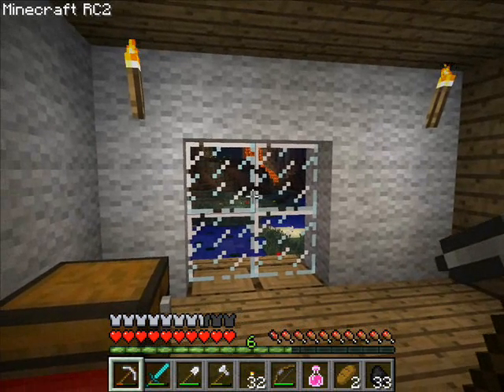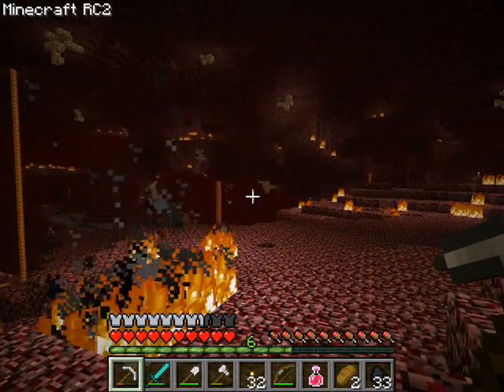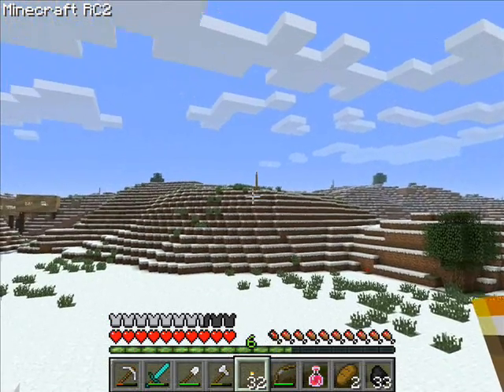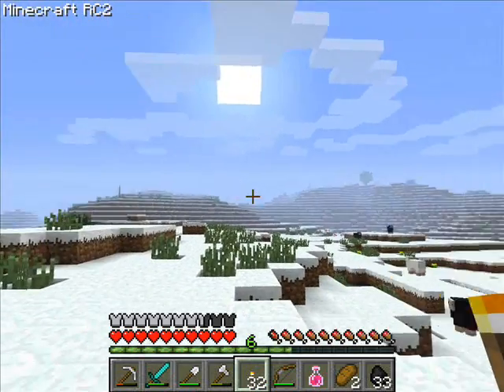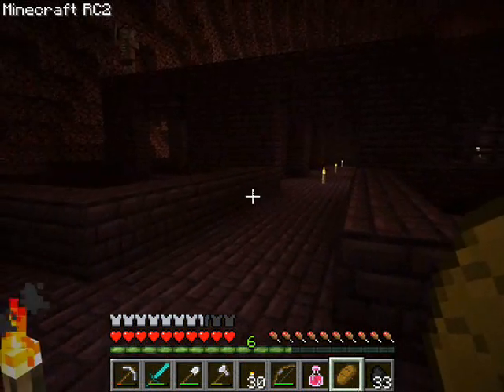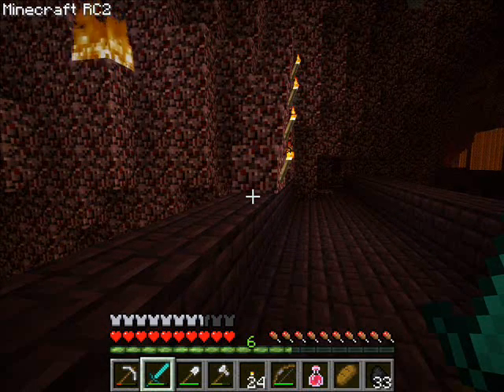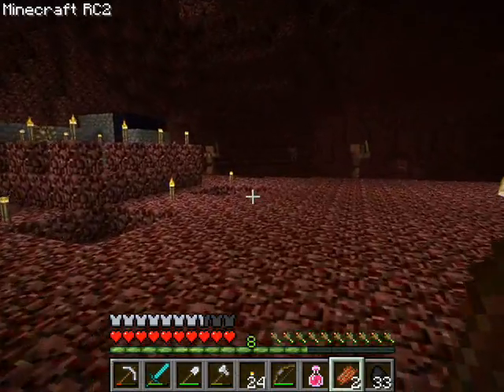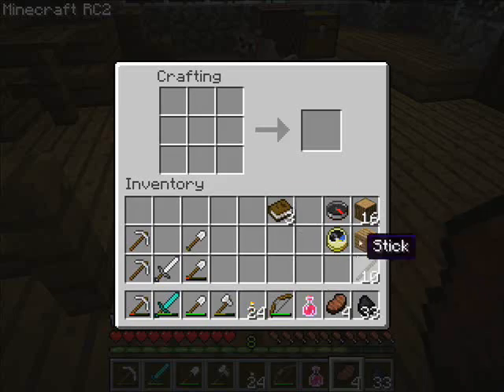Minecraft part3 The Bedroom Commentator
Part 3 of the official minecraft playthrough, Today we find a new home